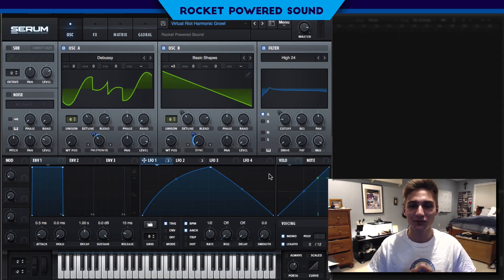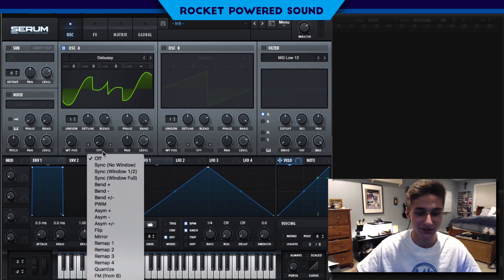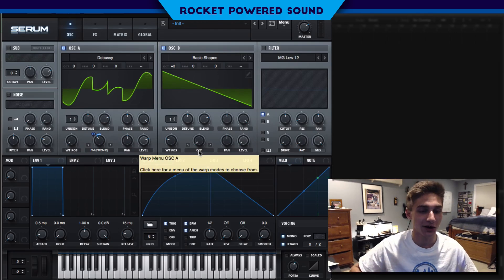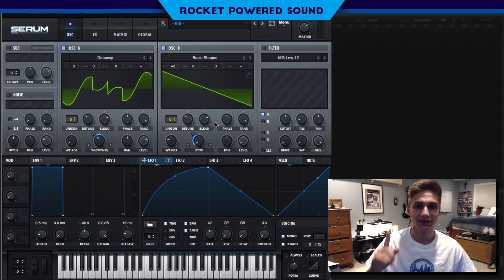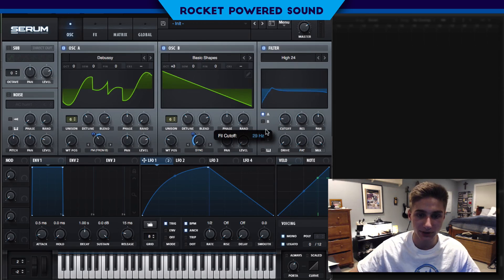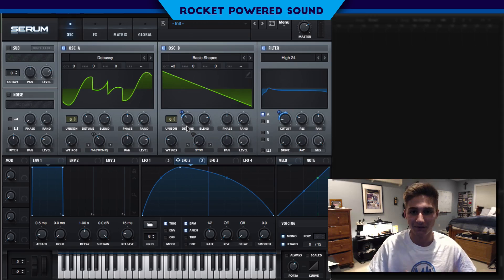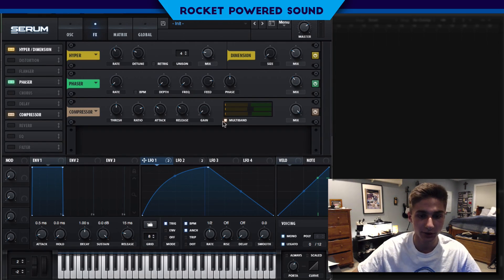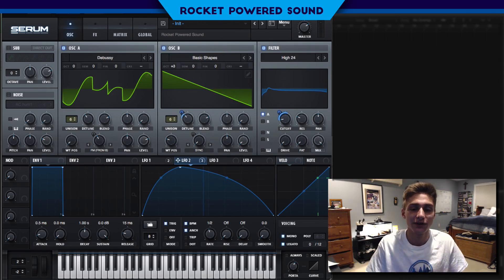MAKING VIRTUAL RIOT / GETTER GROWLS SERUM TUTORIAL HOW TO (FREE PRESET)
In this Serum tutorial, I show you how to make a Virtual Riot & Getter metallic FM growl. Perfect for Dubstep, Future Bass, Trap, and House producers- beginner or expert.